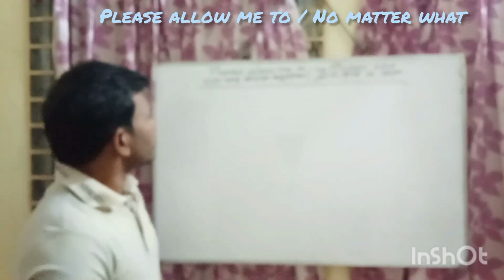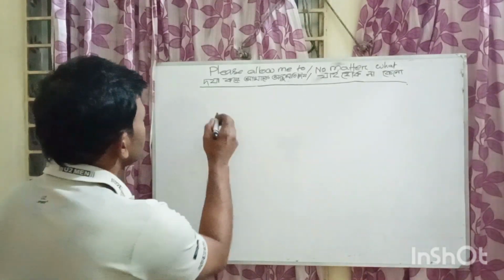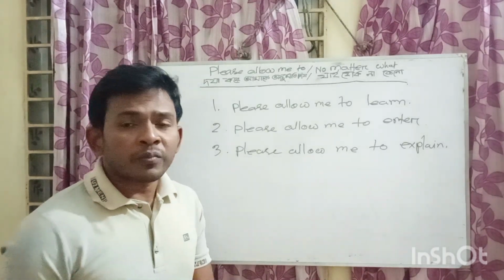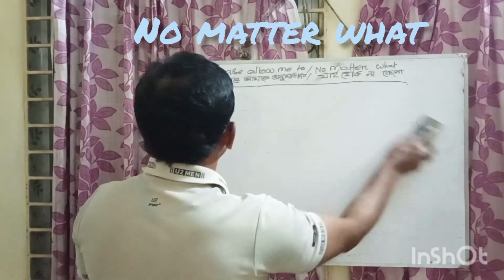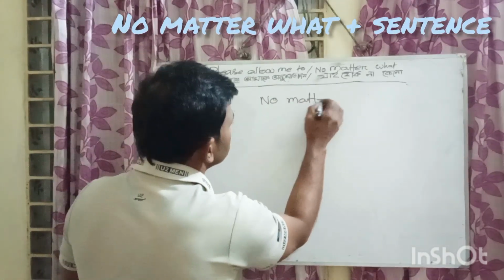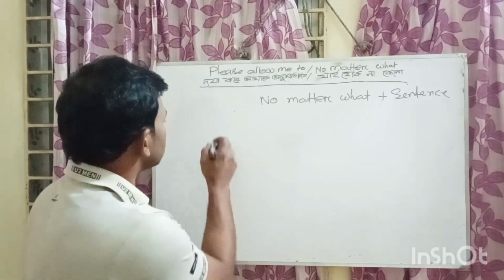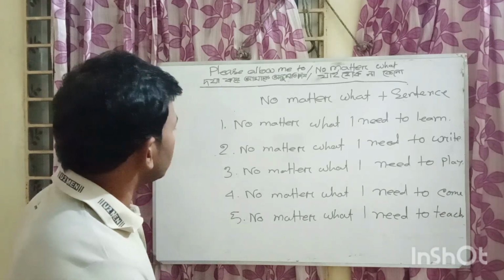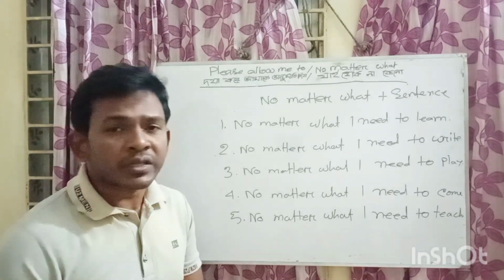Make sentence by using please allow me to and No matter what.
Make sentence by using please allow me to and No matter what.### please allow me to introduction myself rolling stones#please allow me to introduction myself jay z#please allow me to show you something please allow me to show you sample#no matter what# no matter what i do#no matter what somebody is standing by your side#no matter what i do all i think about is you#no matter what lyrics